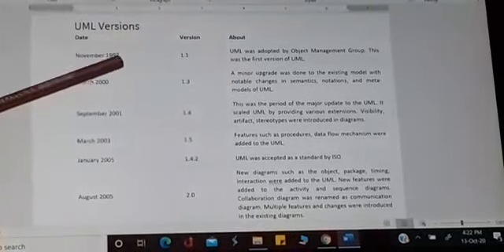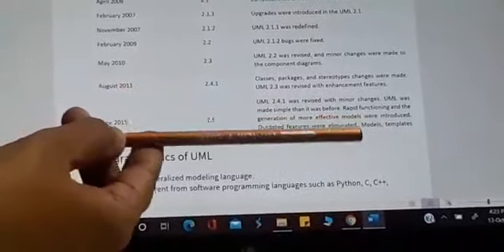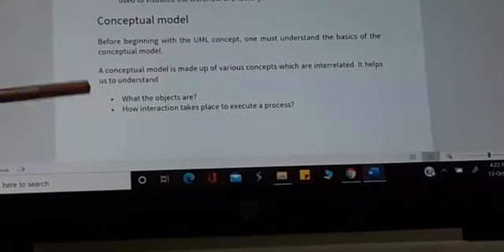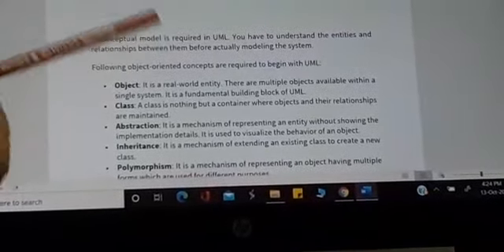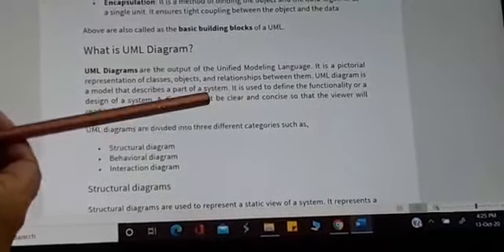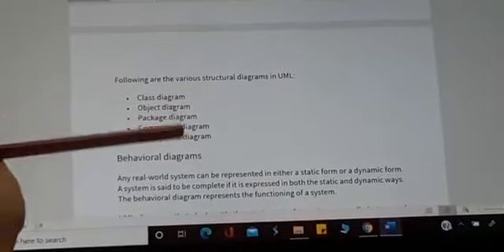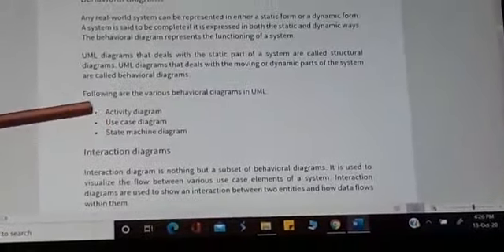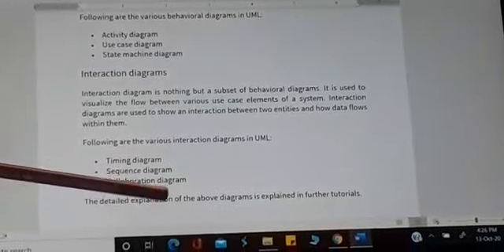UML Part II